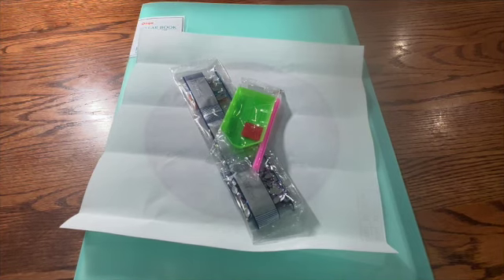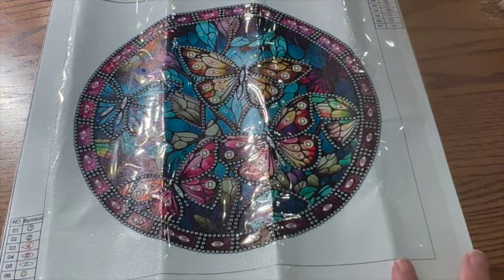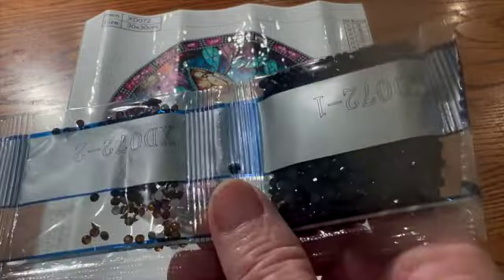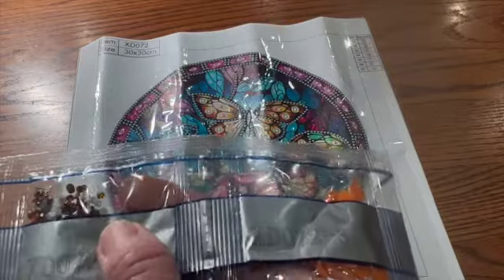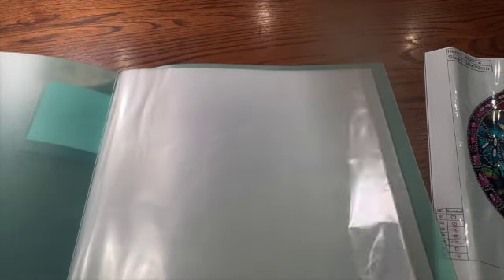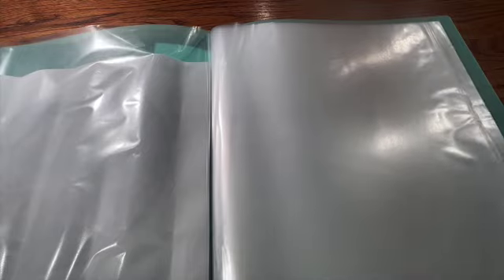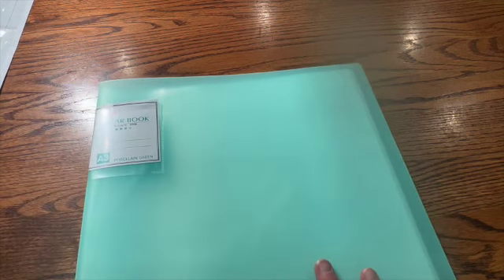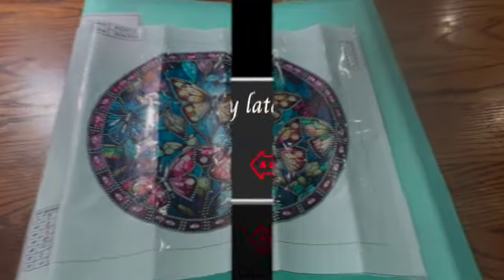Unbagging a Canvas and Organizer from GBFKE || Diamond Painting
I am always on the lookout for a better way to organizer my diamond paintings. I think this portfolio will be helpful to keep my stash of small diamond paintings. I also love the canvas I have received.

Thank you to GBFKE for sending

Glass Painting Butterfly $5.36

Storage Presentation Book $14.03 Green

56 Grids (set of 5) Diamond Painting Organizer

4 MIL Zipper Bags 2 x 3 (Case of 1,000)

2774 Cobb Pkwy NW Ste. 109 #164